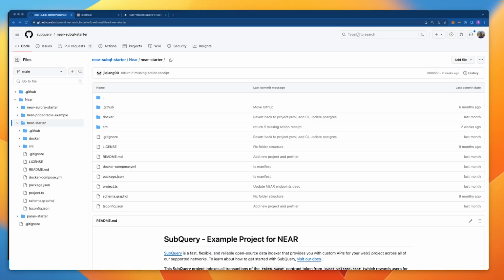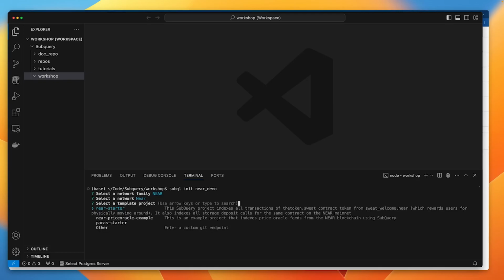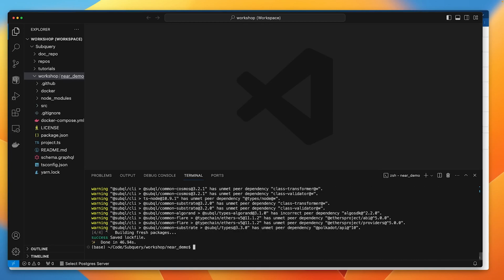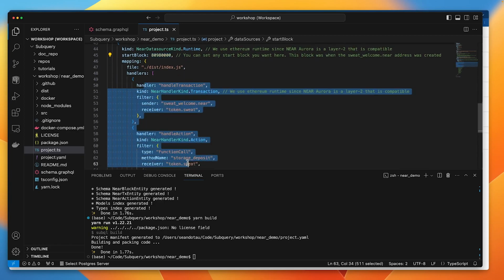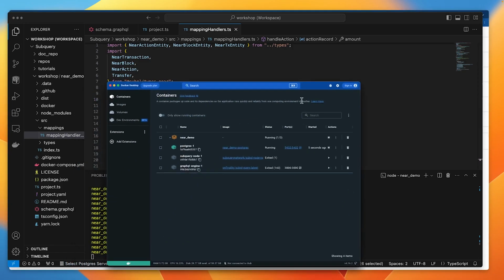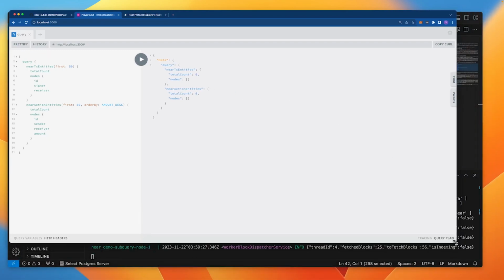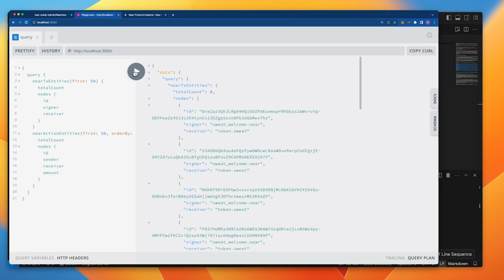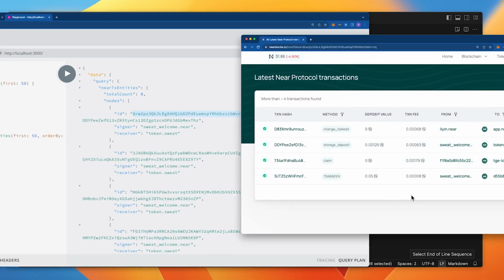Running the NEAR Starter Project using SubQuery ⚡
It's time to sit back and let Sean Au show you how it's done! 💪 Check out this simple NEAR chain Starter Project to learn how you can use SubQuery for your data indexing needs.

Let us handle your indexing while you focus on building the next unicorn project 🦄💻